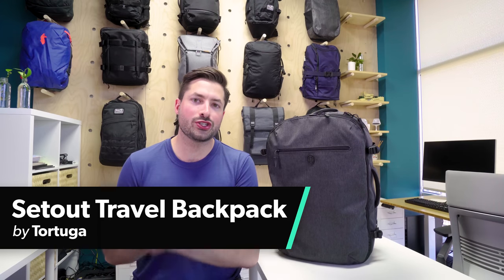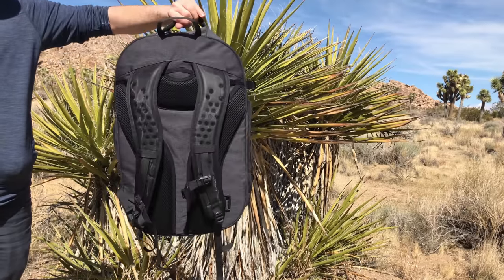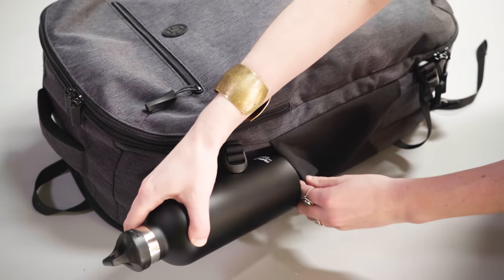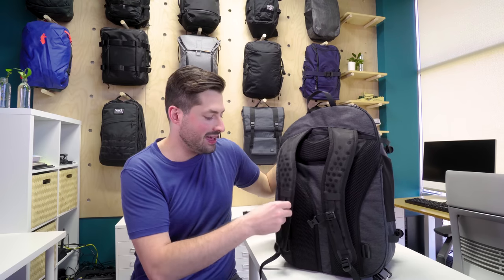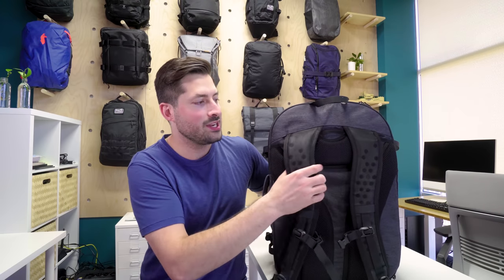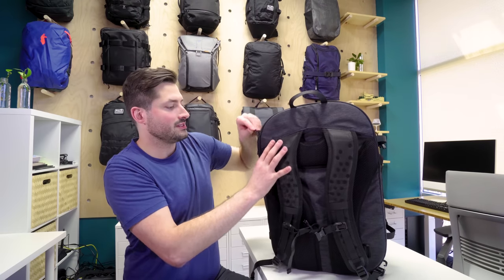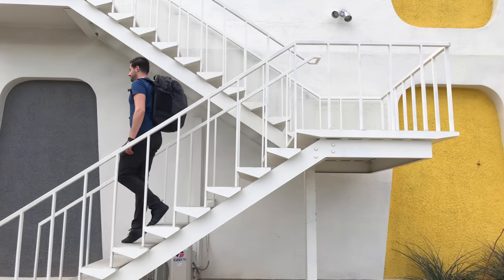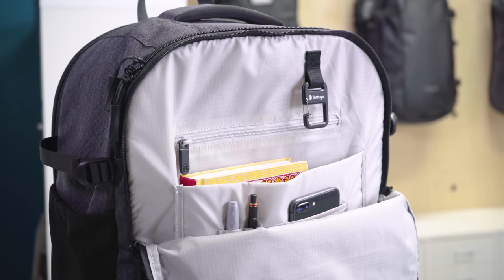Tortuga Setout Review | 45L Travel Backpack (Maximum Legal Carry-On Bag)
The Tortuga Setout is a maximum legal sized carry-on bag that’s “just right” for the average traveler. The few nitpicks we found are outweighed by the smart organizational features and design. View Our Full Review

0:00 - Intro
0:40 - Material & Aesthetic
3:11 - External Components
8:08 - Inside the Pack
12:09 - Durability & Testing
13:05 - Pros & Cons
13:38 - The Verdict

We’ve gotten a lot of requests to review the Tortuga Setout, and we’re just now ready to reveal our thoughts and experiences after testing this bag for three months. Tortuga promotes this bag as being ‘just right’ for travelers. In their own words, it “packs like a suitcase and carries like a backpack.” It’s designed to give you the capacity to carry more on your travels, while still fitting within carry on limits for most airlines. Over the past three months, we’ve taken it to Detroit, California and New York to put it through its paces. So, does it live up to the hype?

Overall, we’ve enjoyed using the Tortuga Setout, but as you come to expect from a Pack Hacker review, we did find a few nitpicks. The velcro attachment on the hip belt, plus the fact that it rides up like a belly-belt on taller torsos, left us a bit confused. There is also a slight sagging when the pack is fully loaded, and the somewhat flimsy framesheet which could be improved. That said, the smart organizational features and design outweigh the couple of nitpicks we’ve found with this pack. The Tortuga Setout is a great option for a maximum legal carry-on bag. It’s “just right” for the average traveler and lives up to its promise of offering suitcase-packing with backpack convenience.

SHOW NOTES:
In this video, Tom Wahlin of Pack Hacker reviews the Tortuga Setout. This 45L travel backpack will work great for one bag travel and works as a carry-on.